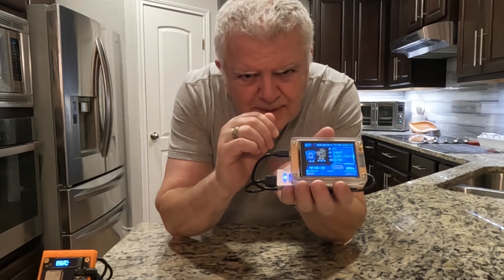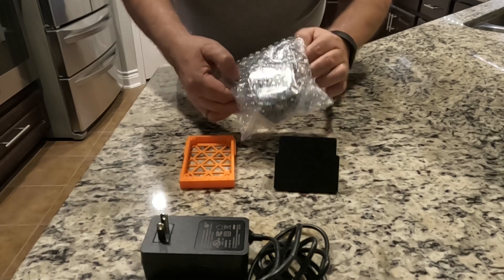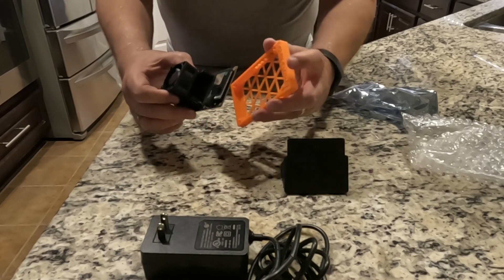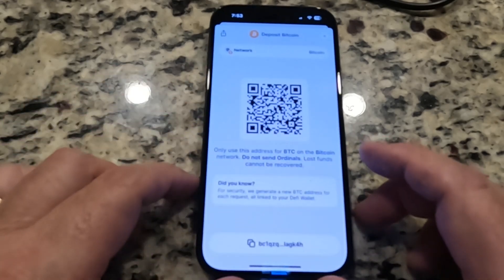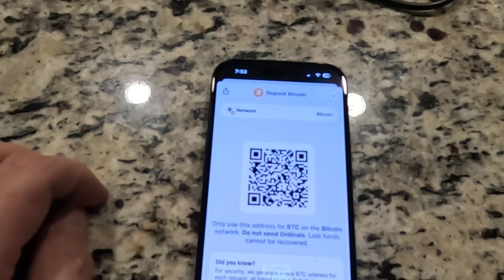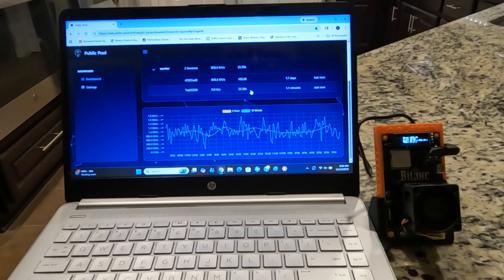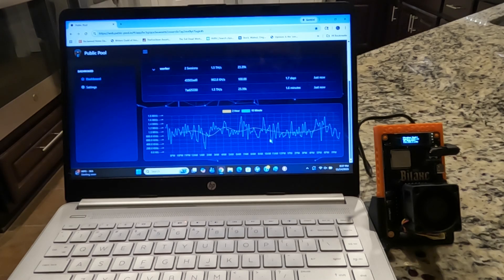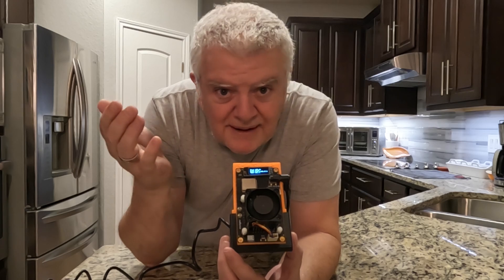BitAxe Gamma 602 Bitcoin Miner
Looking to 'step up' from a NerdMiner/NM Miner?  How about a miner that hashes 1 million times faster, for about $125 bucks?   This miner doesn't have a big color screen, but it is a lot more powerful than the smaller miners, and is really configurable, and fun!